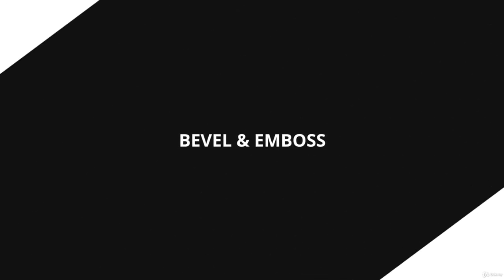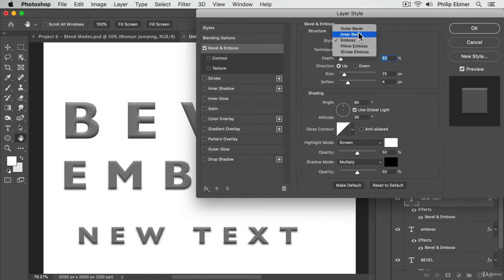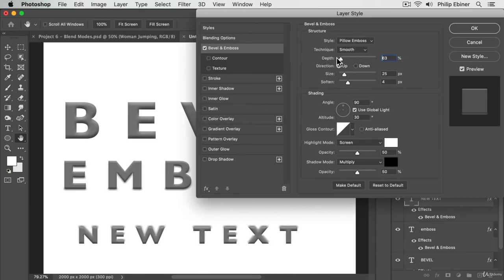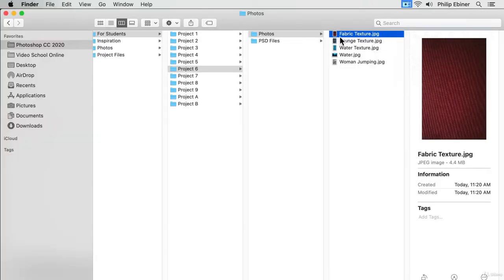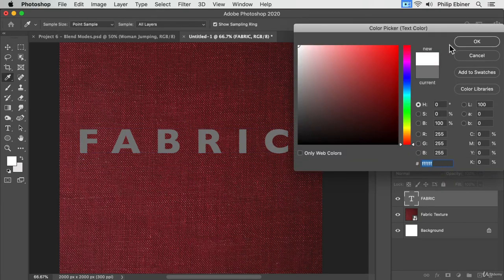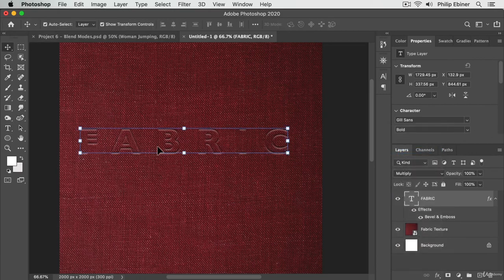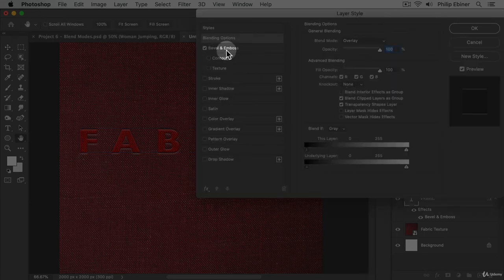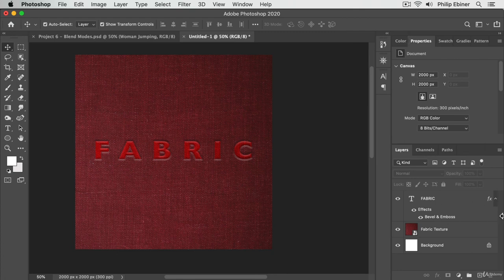43. Adding Bevel and Emboss to Your Layers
2. Download the Course Workbook:
3. Download the Course Resources & Project Files

Start using Adobe Photoshop CC to edit photos and design beautiful graphics today!

Either you're completely brand new to Adobe Photoshop, or you've played around with it but want to get more comfortable with Adobe Photoshop. Either way, this course will be great for you.

Adobe Photoshop is the worlds's #1 photo editing application. This full course is the best way to learn how to use it.

I'll be teaching the course using the latest creative cloud version, but if you have a previous version (CS6, CS5, CS4, CS3), you can still learn to edit like a pro. This course is great for Mac and PC users.

My name is Phil and I've been editing photos and graphics with Adobe Photoshop for over a decade. Plus I'm the creator of some of the world's most popular online courses - with over 200,000 students and thousands of 5-star reviews.

I'll be here for you every step of the way. If you have any questions about the course content or anything related to this topic, you can always send me a direct message.

I want to make this the best course on how to shoot use Adobe Photoshop. So if there is any way I can improve this course, just tell me and I'll make it happen.

What is this Adobe Photoshop course all about?

In this complete guide to Adobe Photoshop, you'll not only learn all of the editing tools available in Adobe Photoshop, but also how to design actual graphics you can use for your business, or for fun.

This course will cover everything you need to know to start, including:

* Getting started with Photoshop
* Navigating and customizing  the workspace
* Using the Photoshop layers panel
* Editing RAW and non-RAW photos in Photoshop
* Using selection tools
* Using tools like doge and burn to edit just part of your images
* Retouching photos such as whitening teeth, removing blemishes, and more
* Creating and adjusting shapes in Photoshop
* Designing graphics with different blend modes
* Adding and editing layer styles like bevels and drop shadows
* Adding artistic filters like blurs
* Adding and editing text to your graphics
* Saving your projects for anything - printing, online, and more

By the end of this course, your confidence as a photoshop user will soar. You'll have a thorough understanding of how to use Adobe Photoshop for fun or as a career opportunity.

Cheers,
Phil

What you’ll learn:
   * You'll be comfortable navigating Photoshop, creating new projects, designing how
      you imagine, and saving it for any purpose.
   * You'll learn how to use the layers panel including creating and editing layer
      masks.
   * You'll know how to edit photos (both RAW and compressed images) with a variety
      of tools and non-destructive methods.
   * You'll learn how to select and edit just parts of your image with a number of
      selection tools.
   * You'll know how to retouch photos to remove blemishes, fix red-eye, whiten teeth,
      and more.
   * You'll know how to use blending modes, layer styles, and blending modes to
      create fun and unique projects.
   * You'll HAVE FUN!

             * Students should have a copy of Adobe Photoshop to follow along. We'll be
                teaching using version CC (Creative Cloud), but any version will be fine.
- Who this course is for:
             * This course is great for beginners who have never used Photoshop or have
                used it only a few times.
             * This course is also good for intermediate/casual Photoshop users who
                want to learn new techniques and tools, and how to properly use hotoshop.
             * Advanced users and experts who know a lot of the key topics won't benefit
                much from this course.